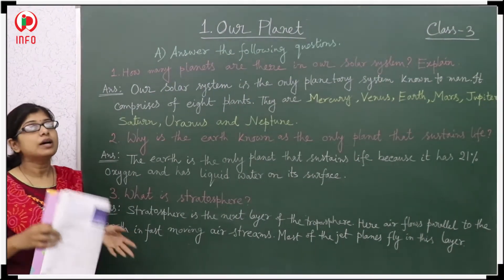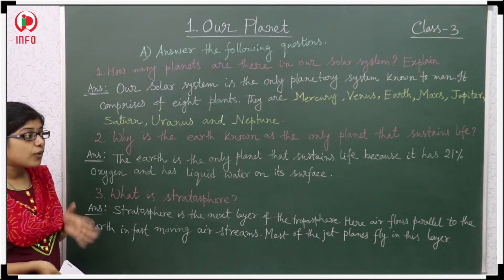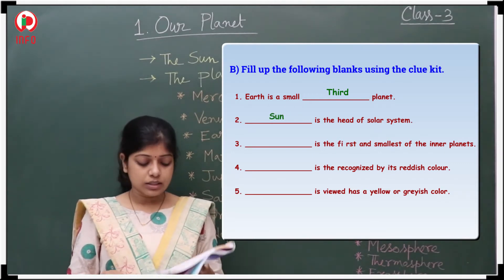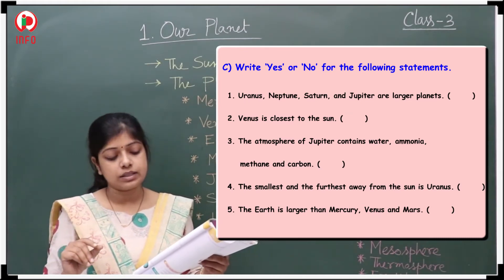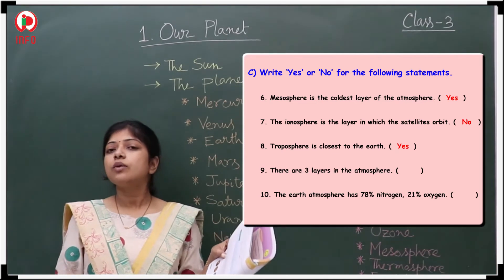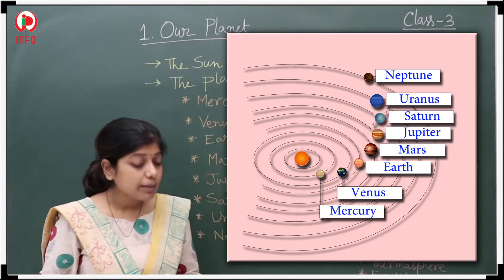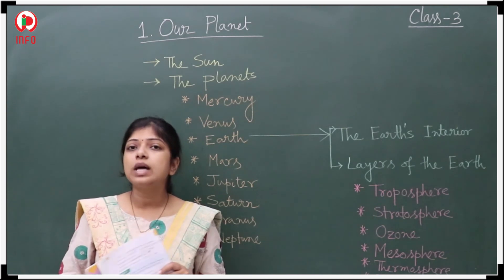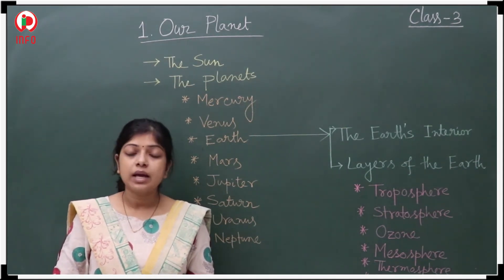1 Our Planet Part 3 Cls 3